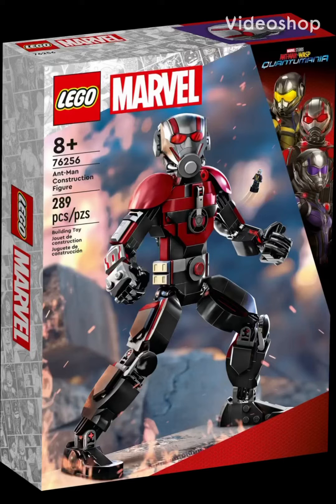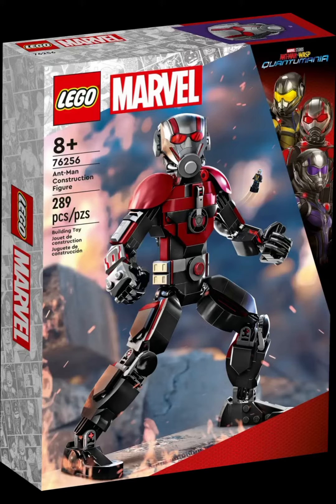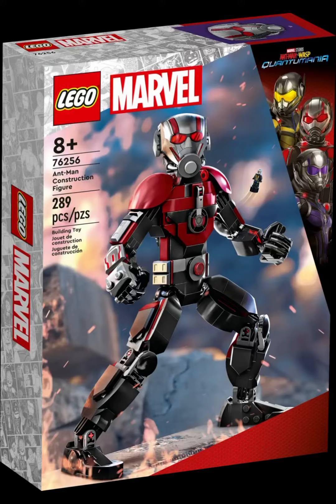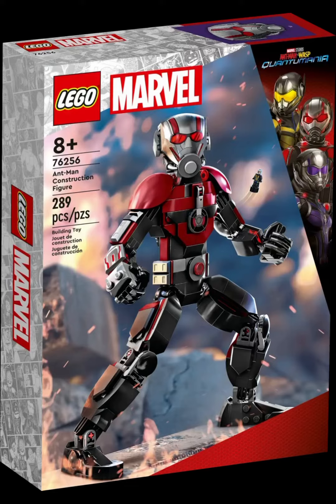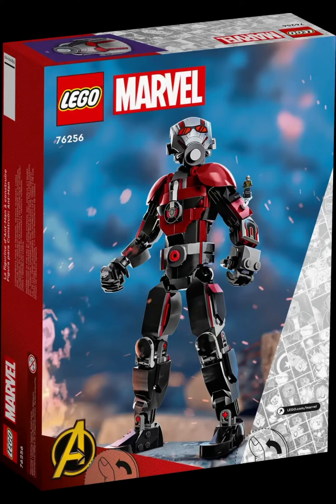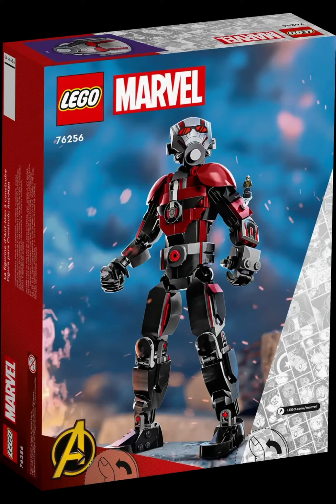LEGO Marvel Ant-Man Construction Figure Revealed! New Wasp microfig!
Today, I’ll be showing you the brand new LEGO Marvel Ant-Man Construction Figure, coming on May 1st, 2023!